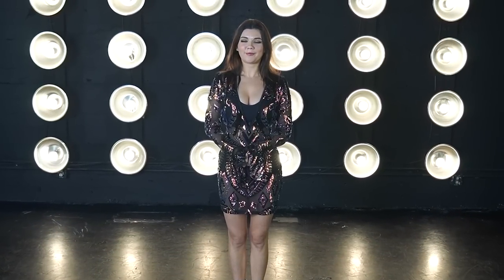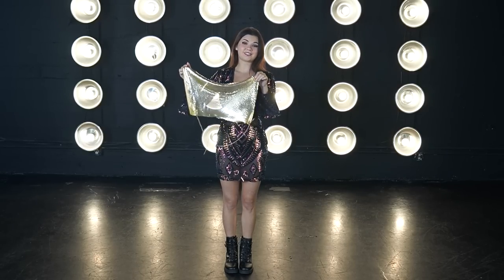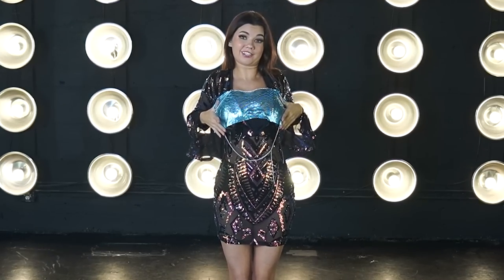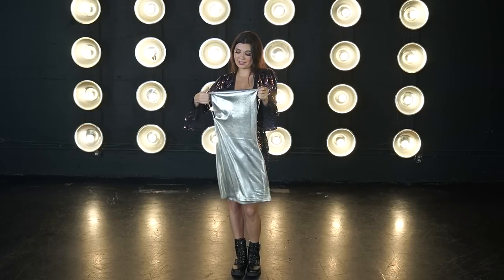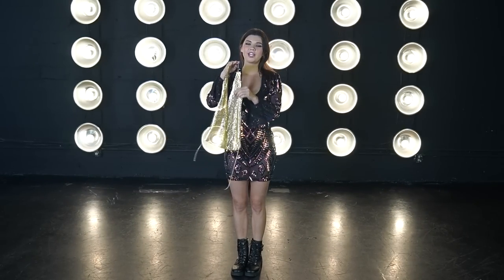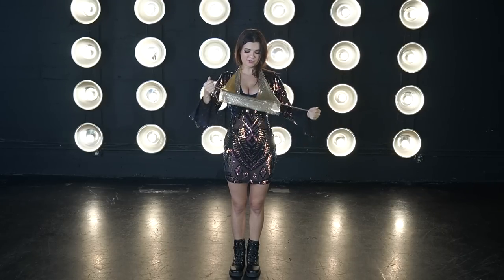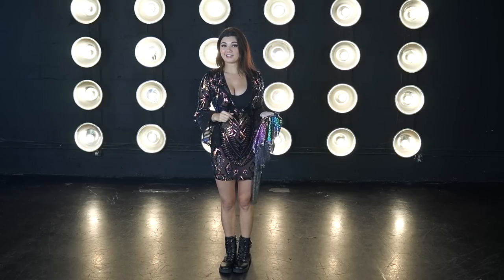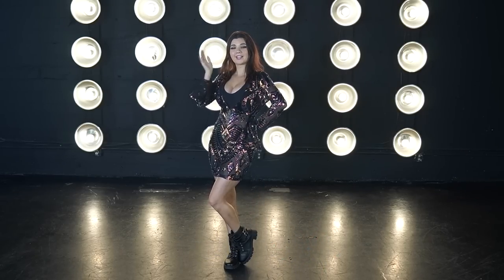Disco Chain Mail Try-on Haul (Staying Alive! )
Here we go, guys. Trying on some chain mail. Not like from medieval times.😬  Nope much shinier and fun. It's disco chain mail. 😉 Which one is your favorite? 😍💕

❤️ You need to be on desktop to sign up! ❤️

🐻 Want to support me even more? 🐻

Add me on Snapchat ► @Darewares

Carlotta Champagne Att: Dare Taylor
United States